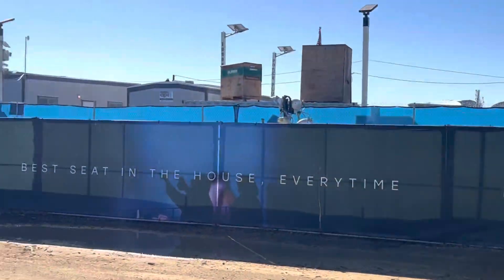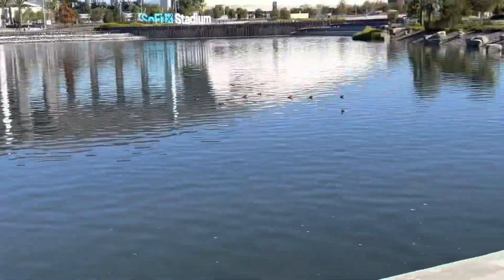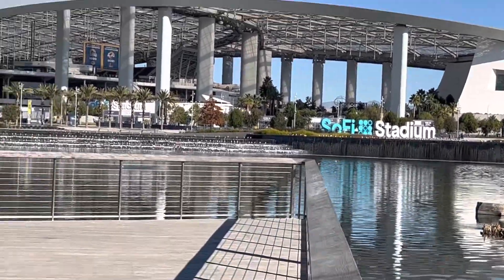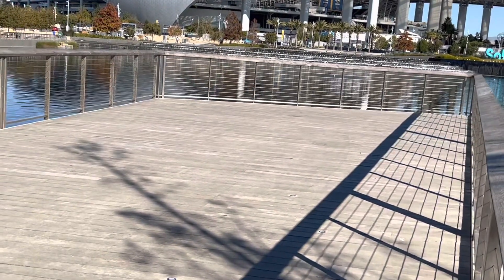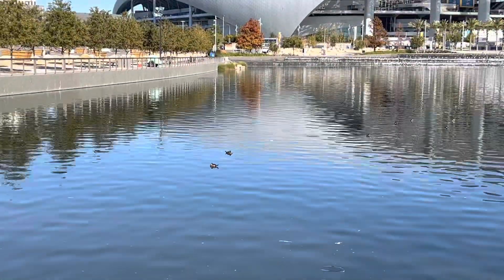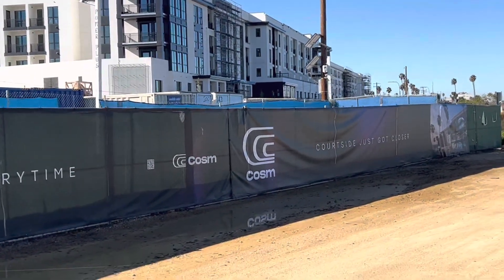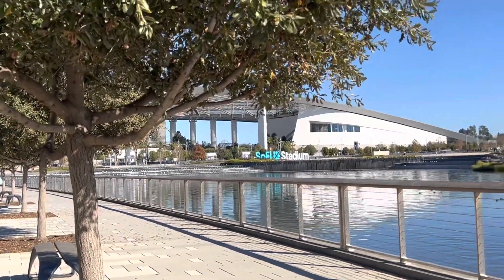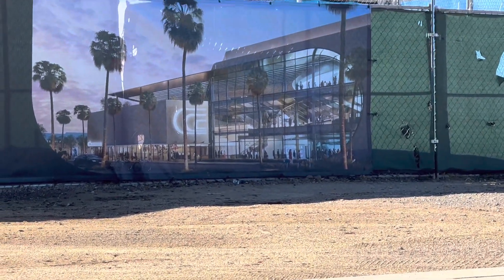Vlogging At SoFi Stadium In Los Angeles,California @SoFiStadium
I went Vlogging at SoFi Stadium in Inglewood,California and it’s nice

SoFi.com

YouTube.com